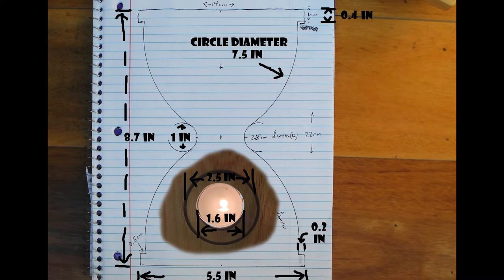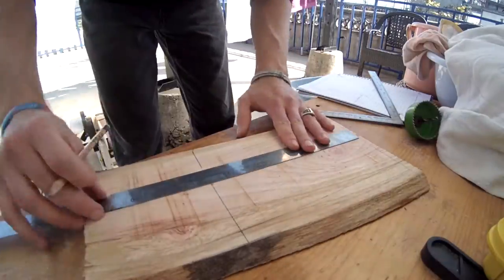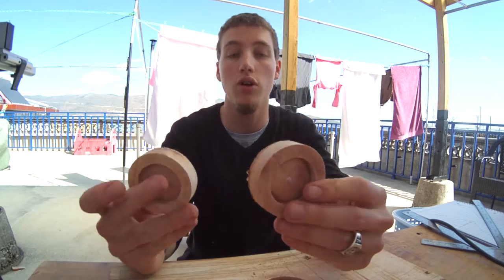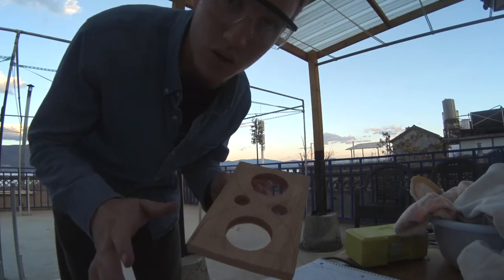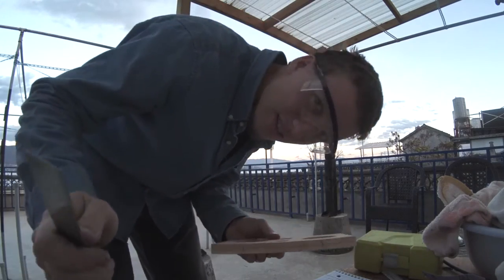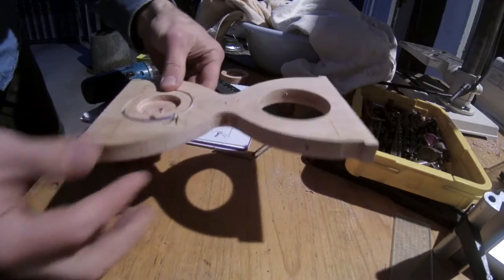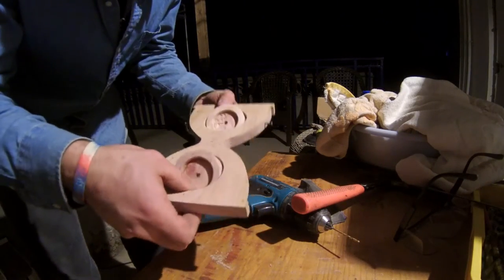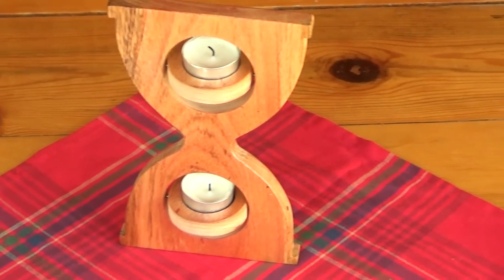How to make a Fancy Candle Holder - Easy DIY Project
This is how to make a wooden tea light candle holder. The style is like a hourglass which is very different and cool! If you have any other questions let me know!